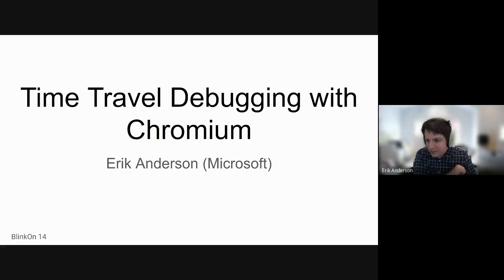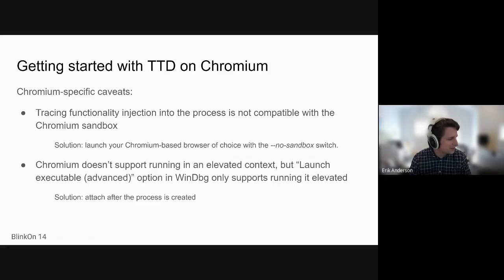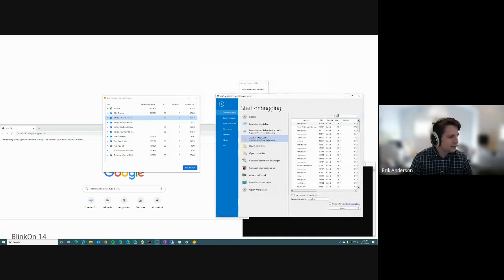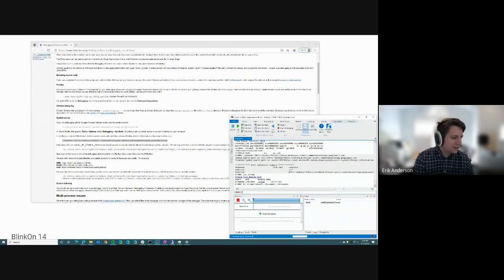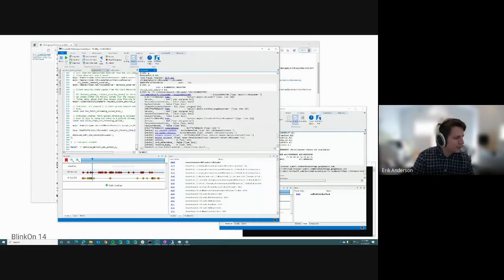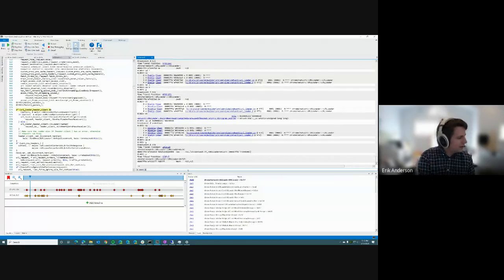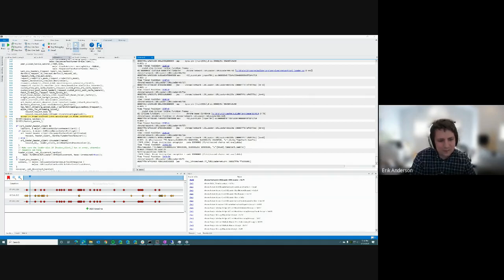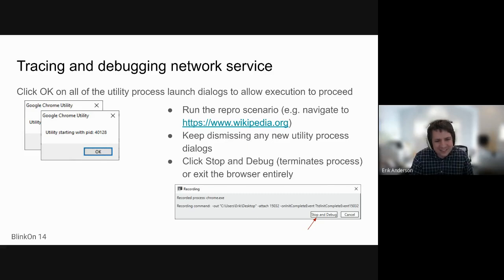Time Travel Debugging Chromium on Windows (BlinkOn 14)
Time Travel Debugging is a powerful tool that comes with the Windows Debuggers which allows you to record and replay the execution of a process. In this talk, we'll demonstrate how to collect a trace for a Chromium process and then replay it in the debugger, highlighting some simple-yet-powerful use cases.